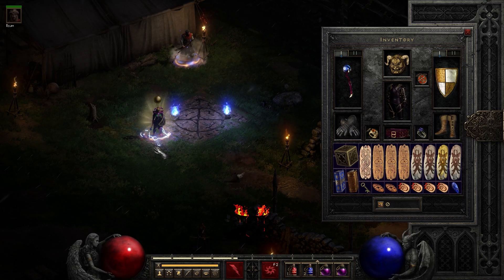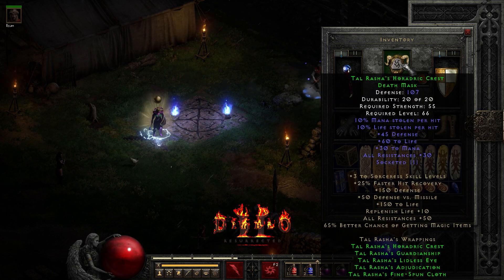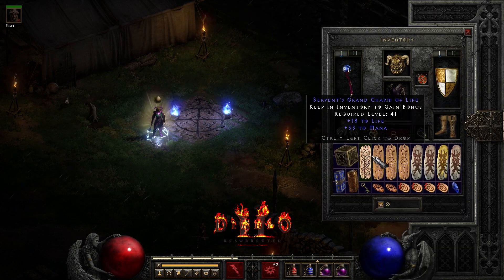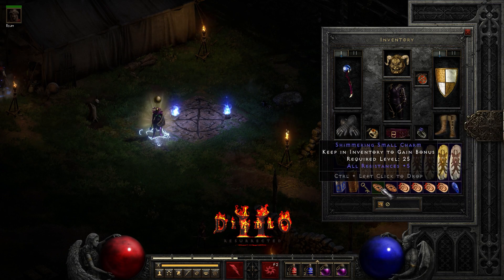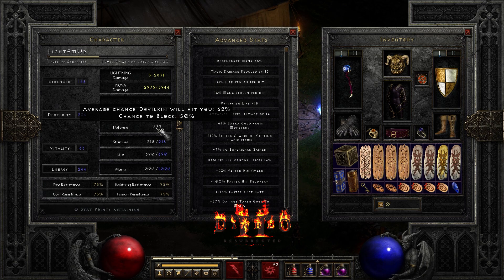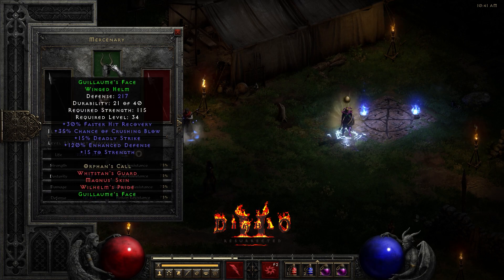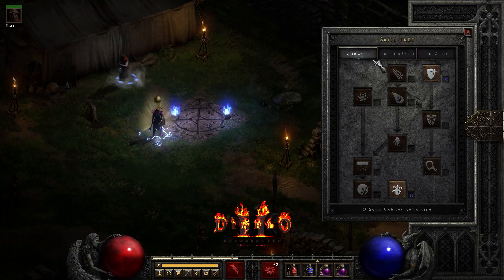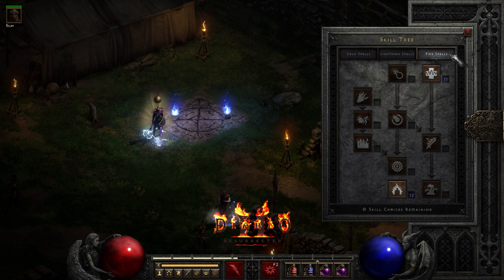Budget Nova Sorceress Build - Tal Rasha Set + Energy Shield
This is my D2R Nova Sorc build on a budget. Full Tal Rasha Wrappings Set, energy shield, nova skill. Great for key runs, magic finding and Act 1-3 bosses.